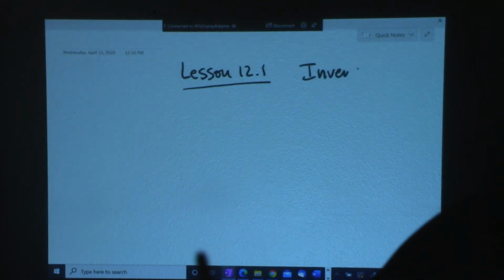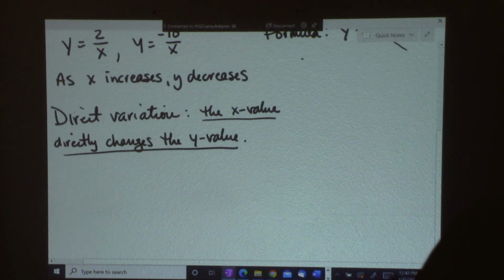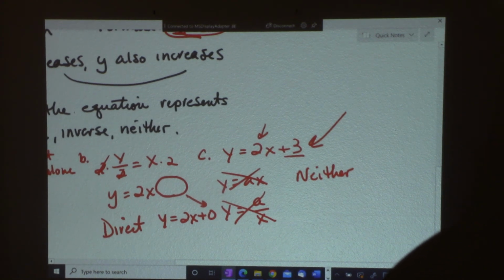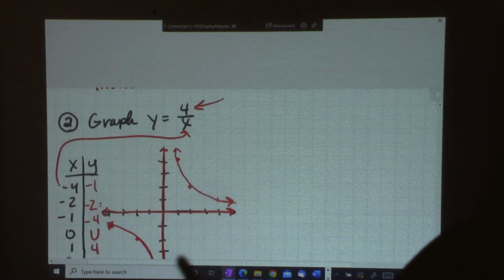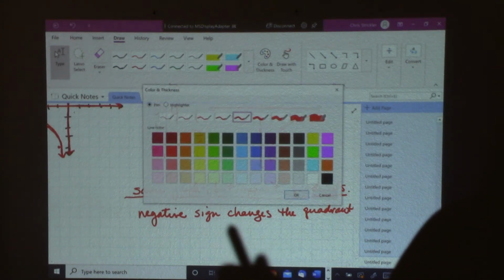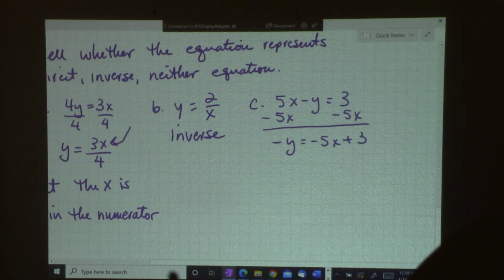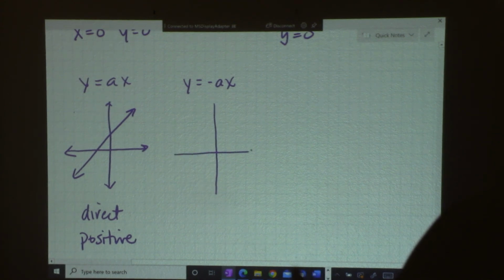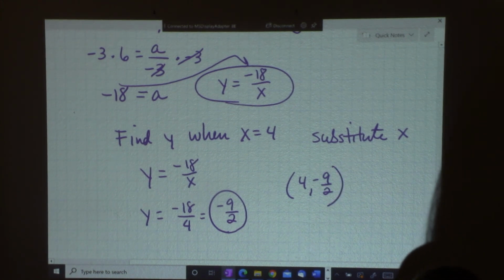Inverse Functions and Their Graphs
Lesson 12.1, part 1, McDougall-Littel, 2007